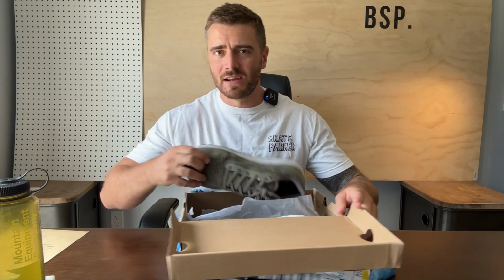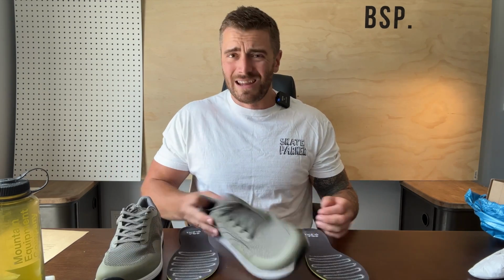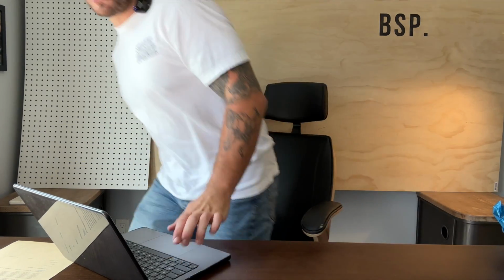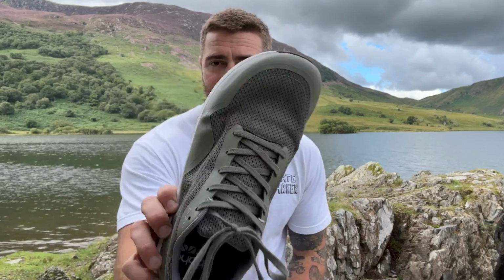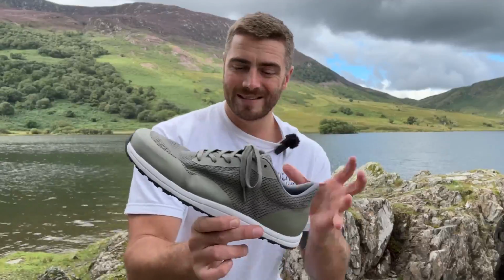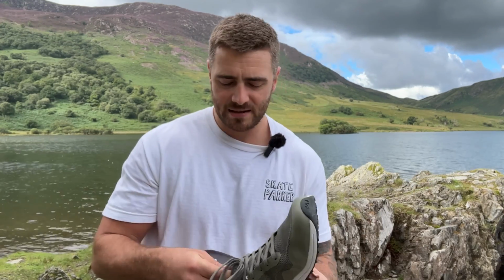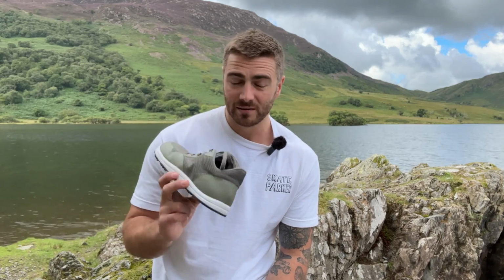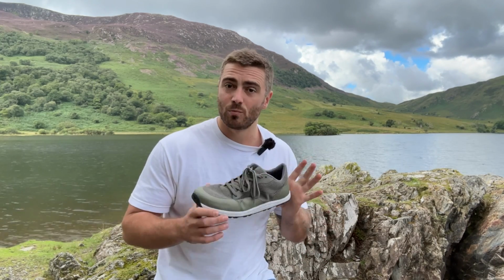Grounding barefoot shoes - BS or not? | Bahe Revive Review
In this video, we look into the world of barefoot shoes with a twist – the Bahe Revive.

Offering to connect you with the Earth like never before we explore the unique grounding technology that sets these shoes apart.

Get stronger & more flexible with our FREE Daily Practice available

BAHE COMPETITION DETAILS:

The first subscriber to complete the following will win a FREE pair of Bahé Revive shoes...

This competition is ONLY open to subscribers of the channel, the winners comment will be hearted and pinned once confirmed.

Questions about anything barefoot? Use the comment section below and let's chat!